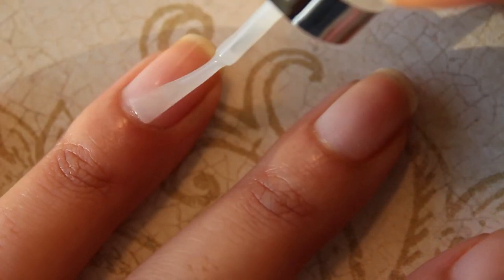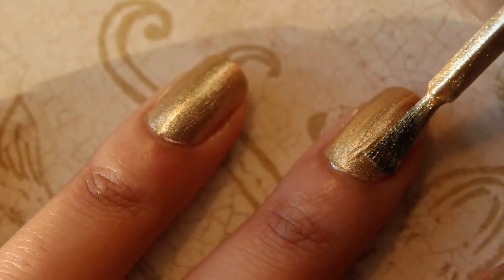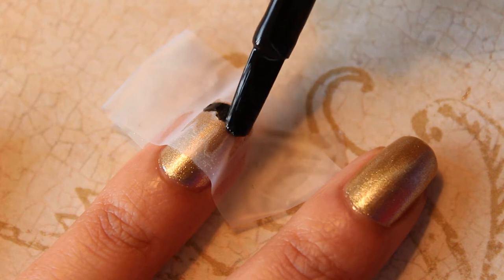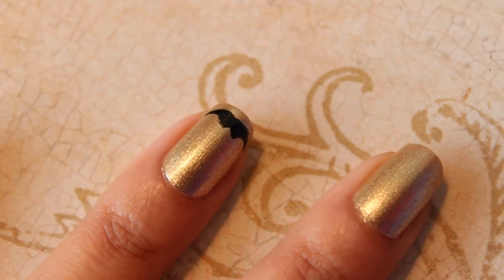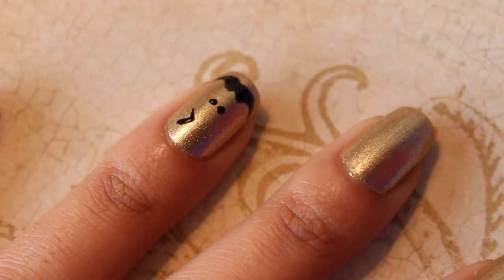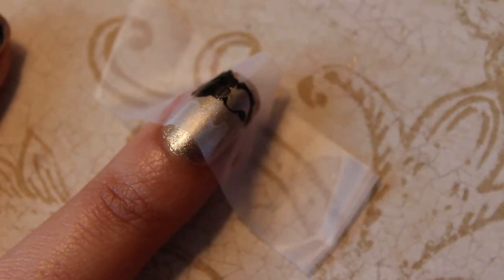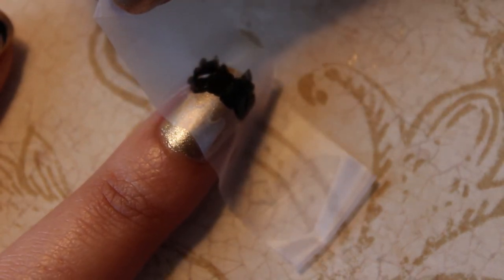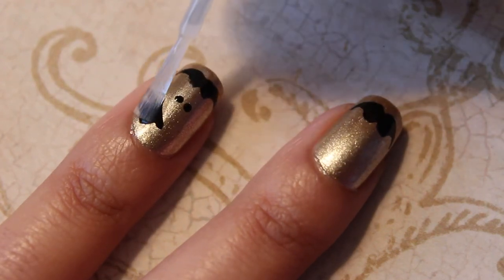Movember Moustache Nails Scotch Tape Method | Dee2102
Movember Moustache Nails

Since it's Movember, I decided to show my support by doing mustache nails. I am using the scotch tape method.

Nail Polishes Used:
Revlon base coat and top coat
AVON Golden Vision
Rimmel Black Satin

Dotting tools --- Amazon

Song: Batty McFaddin
ISRC: USUAN1200003